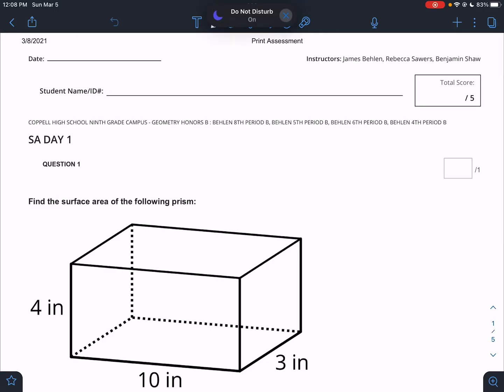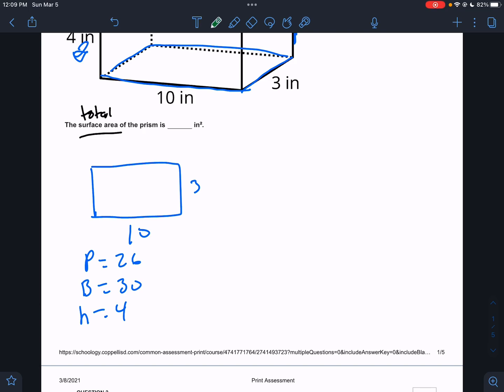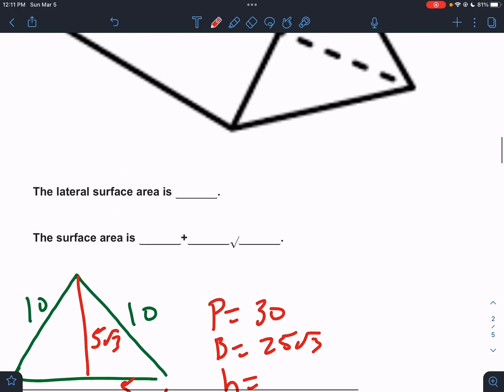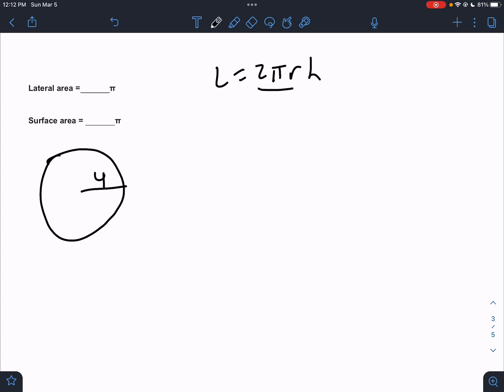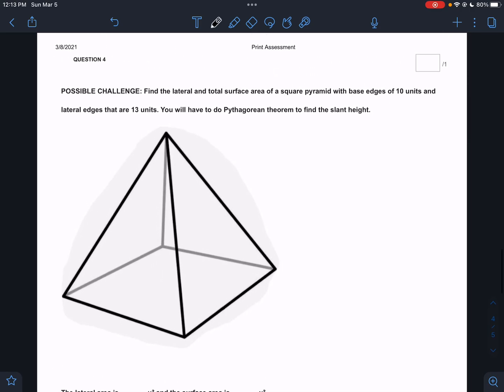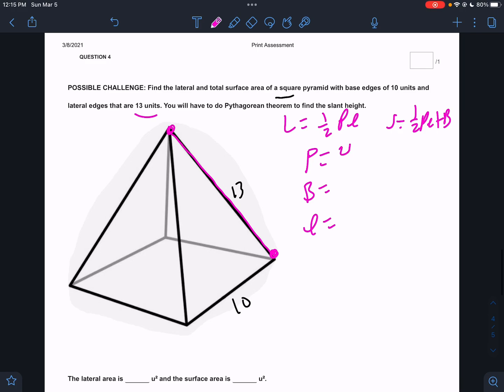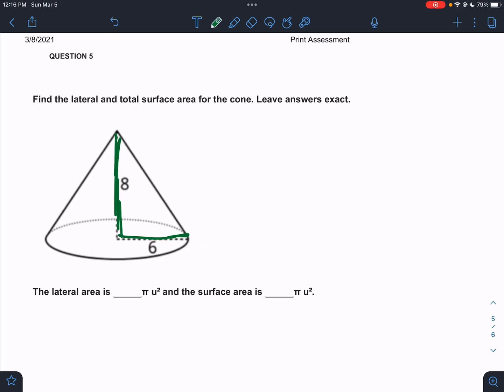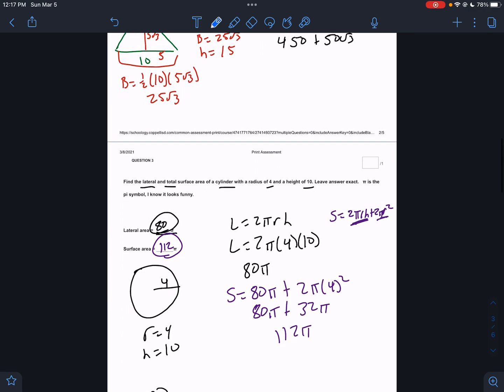High school geometry - Surface Area day 1 work through